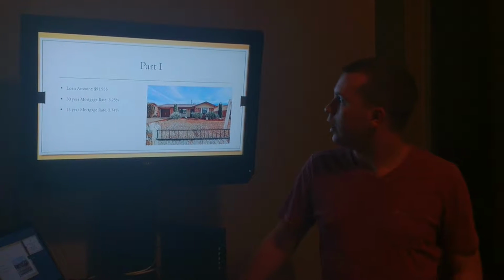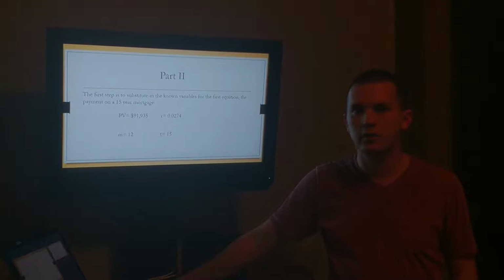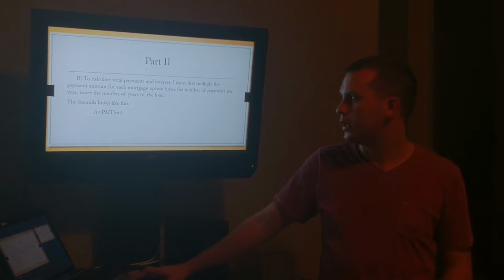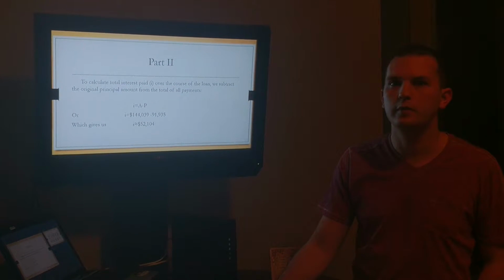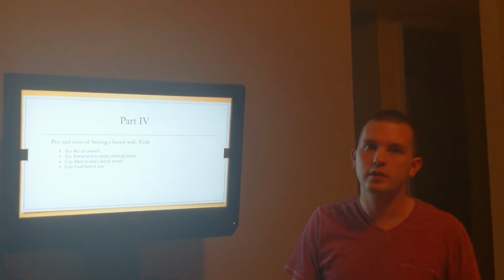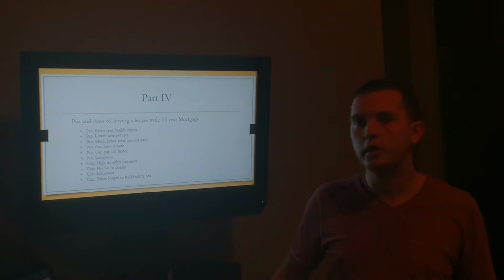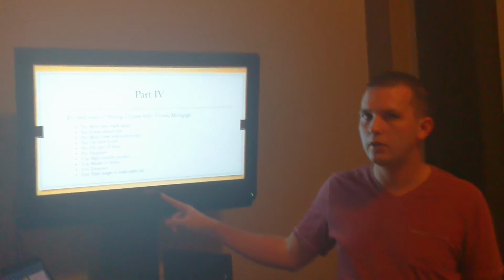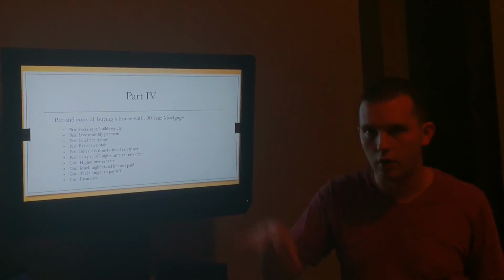Honors project presentation